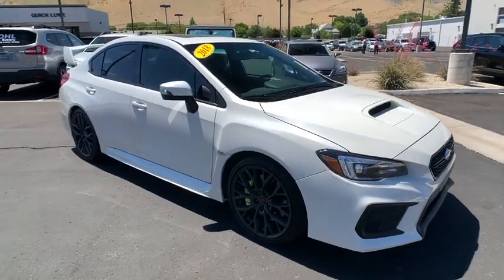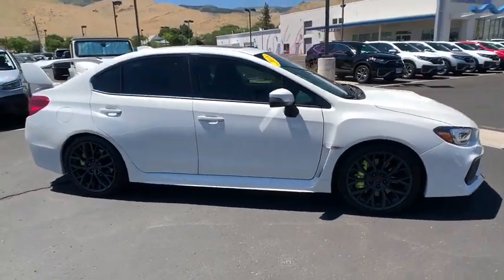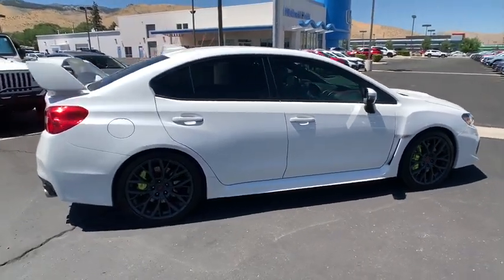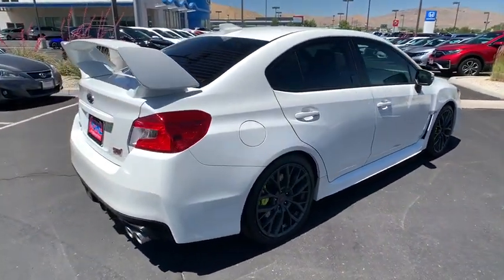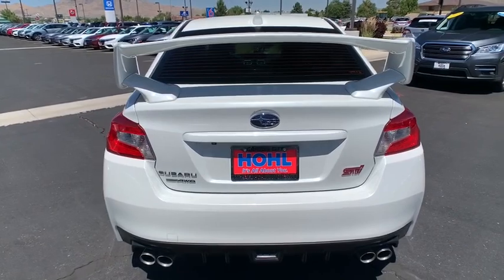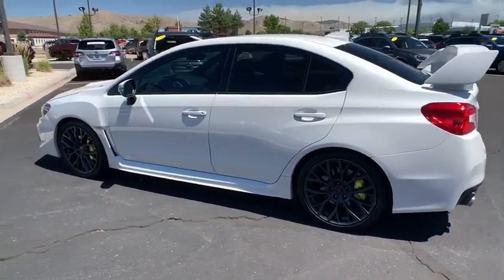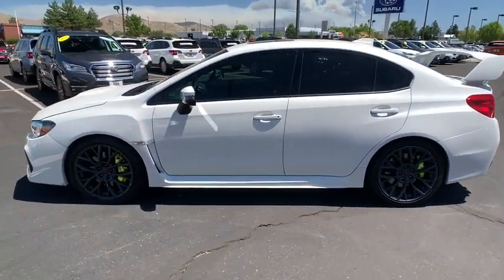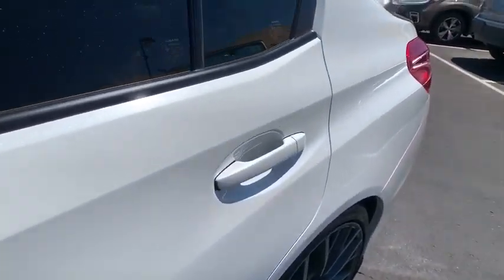2018 Subaru WRX Carson City, Reno, Lake Tahoe, Northern Nevada, Susanville, NV PS2400A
Crystal White Pearl Used 2018 Subaru WRX available in Carson City, Nevada at Michael Hohl Subaru. Servicing the Reno, Lake Tahoe, Northern Nevada, Susanville, NV area.
2018 Subaru WRX STI Limited - Stock#: PS2400A - VIN#: JF1VA2W60J9836338

2018 Subaru WRX STi LimitedClose-Ratio 6-Speed Manual AWD Odometer is 8292 miles below market average! 2.5L DOHC Intercooled High Boost TurbochargedAwards: * ALG Residual Value Awards, Residual Value Awards * 2018 KBB.com Best Resale Value Awards * 2018 KBB.com 10 Most Awarded Brands * 2018 KBB.com Brand Image AwardsThis vehicle comes with a 90 day or 3,000 mile limiited powertrain warranty!! This vehicle is NOT sold as-is!!!